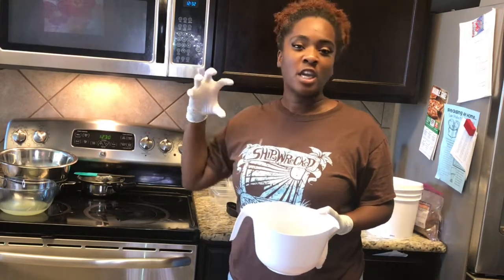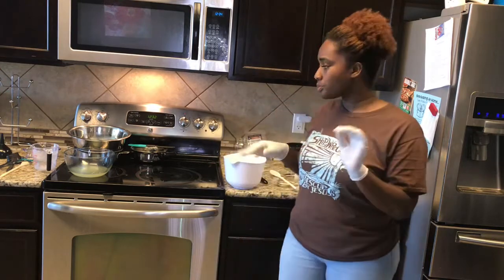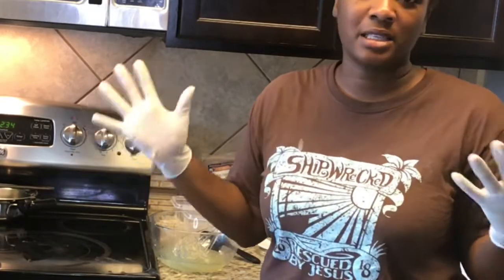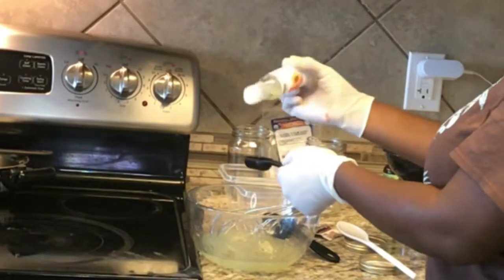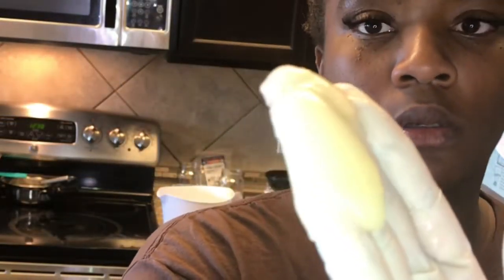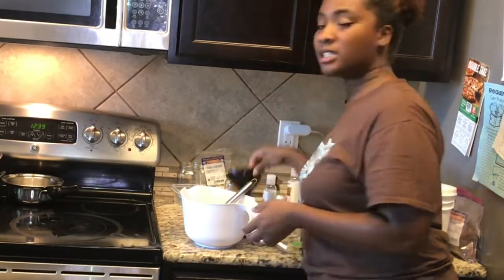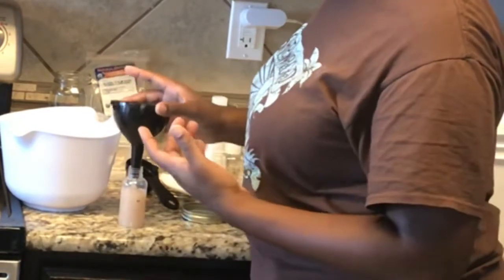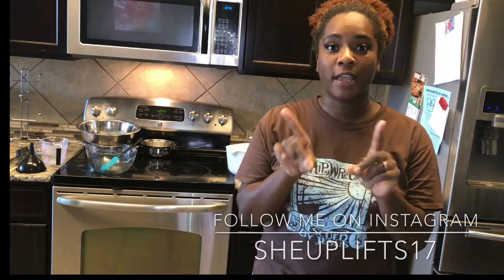Flaxseed Gel D.I.Y with guar gum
This is how I make my personal flaxseed gel. Feel free to mix and match the oils of your choice I hope you guys enjoy!!!

I used the follow ingredients:

Filtered water 💦
Brown flaxseeds
Coconut oil
Guar gum
Vegetable glycerin
Apricot oil